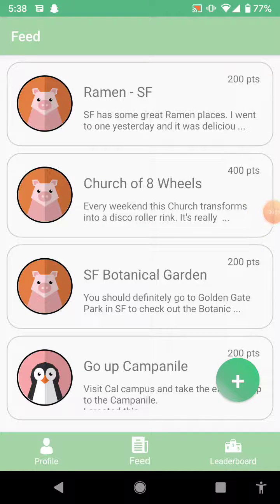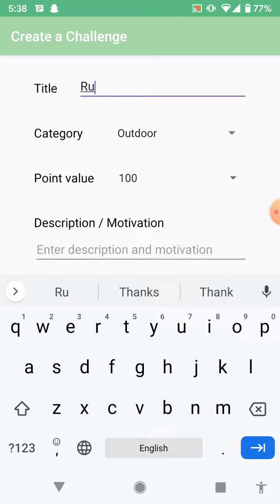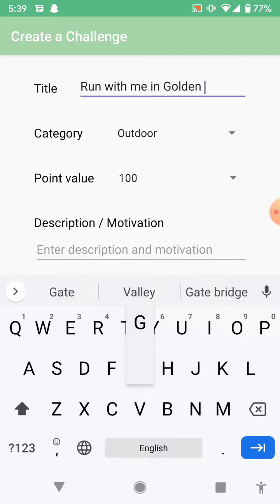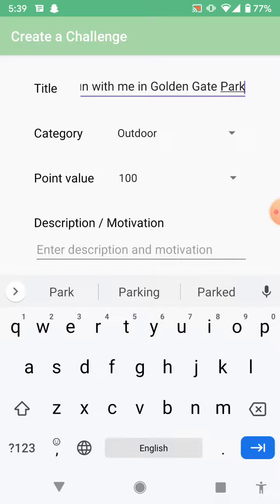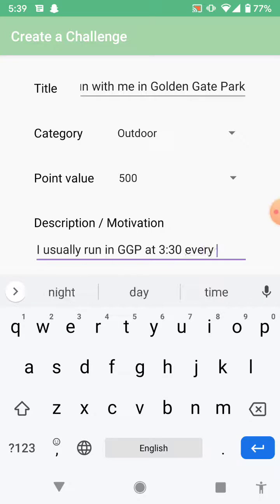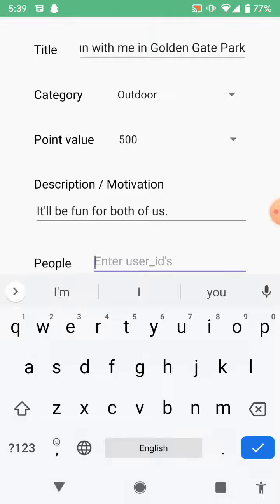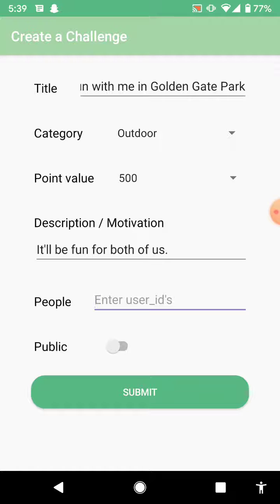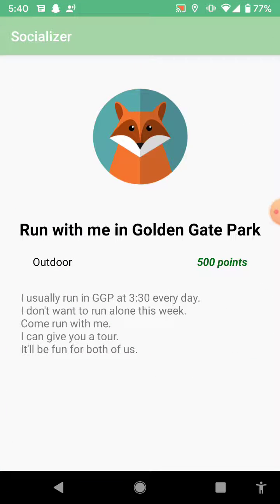Socializer App Create A Challenge Function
Socializer App

This video demonstrates the create a challenge function.
In this video, the app creators do a step by step on how to create a challenge